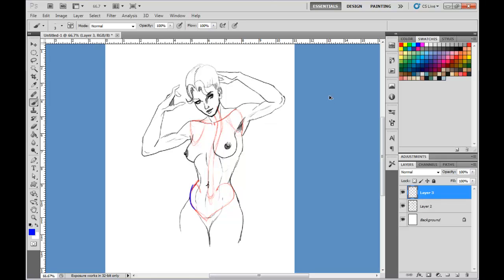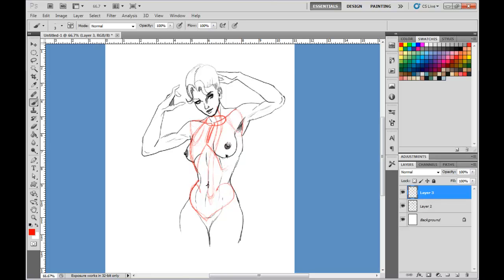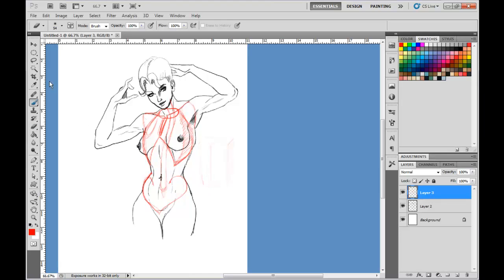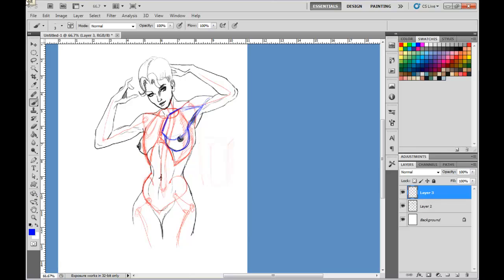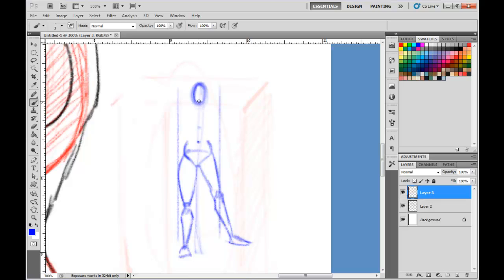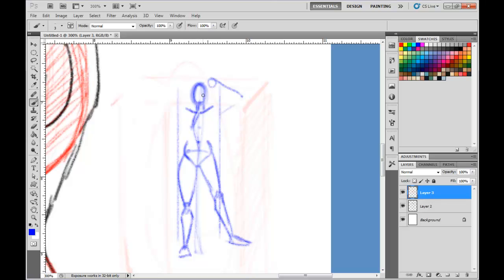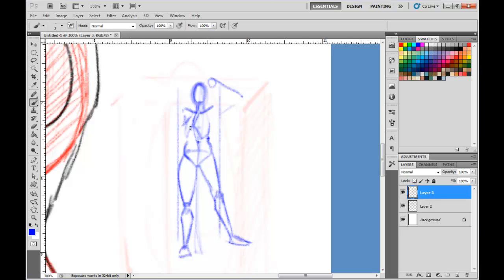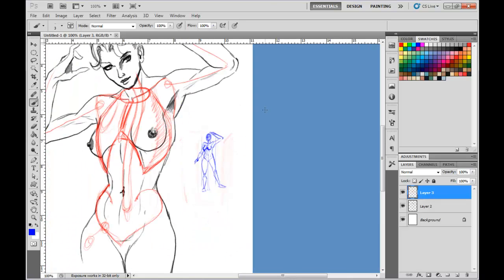How to Find Ribs in a Sexy Pose - Drawing Lesson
I think you will find this drawing lesson useful, and if so, please click the share button and share it on twitter, facebook, etc. :) Others will find it useful too.

Also, if you want free writing lessons, you can find them at my writing